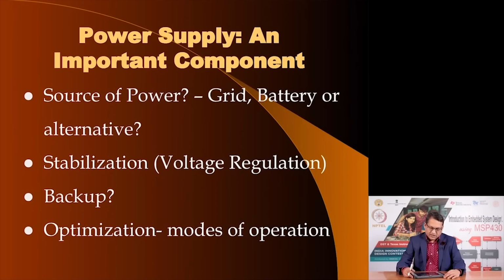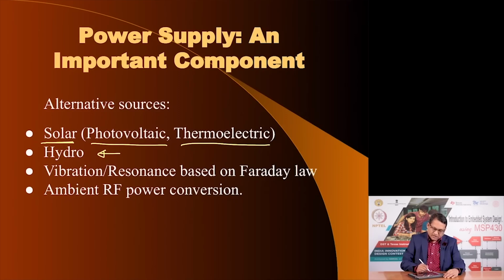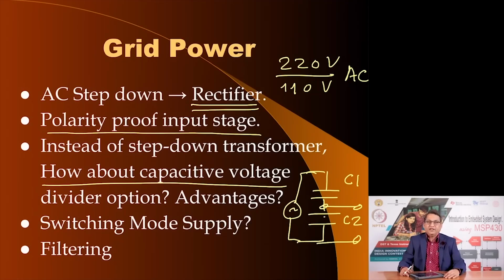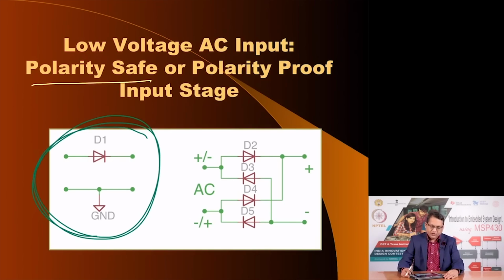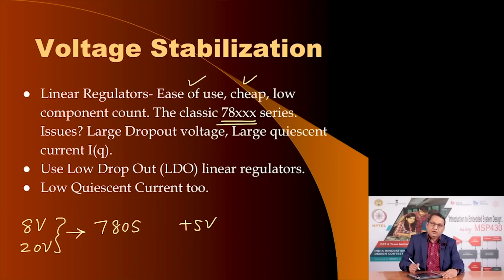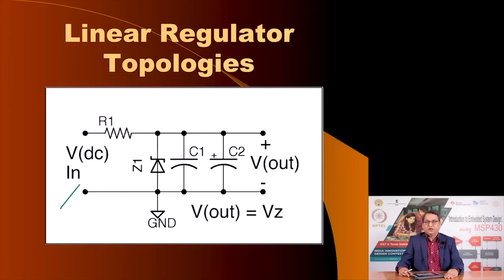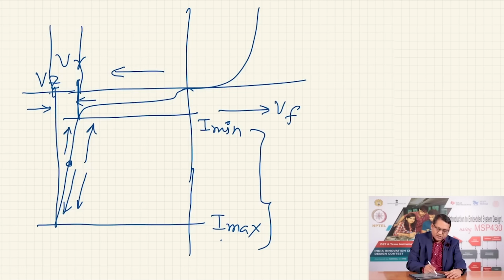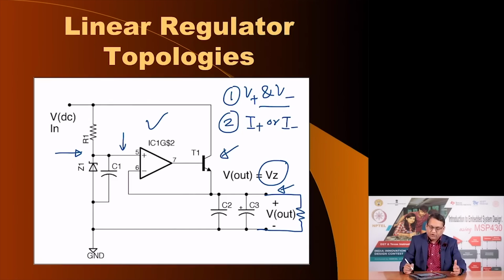Power Supply For Embedded Systems